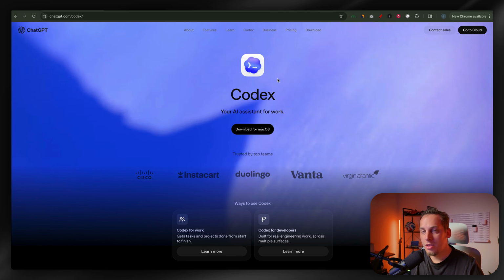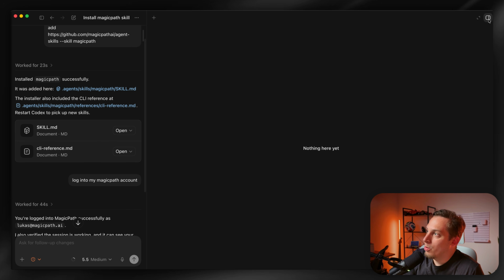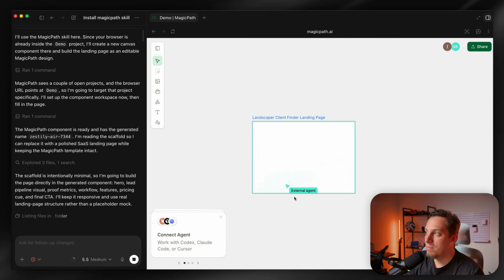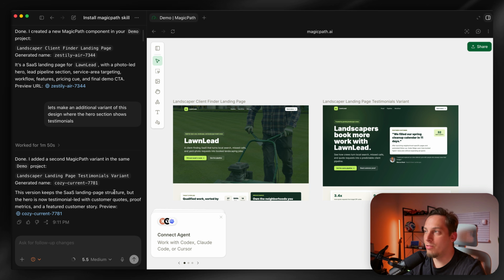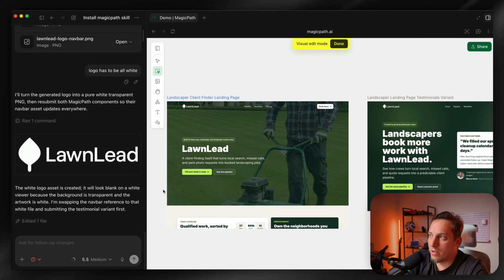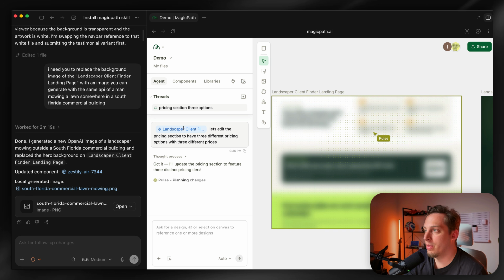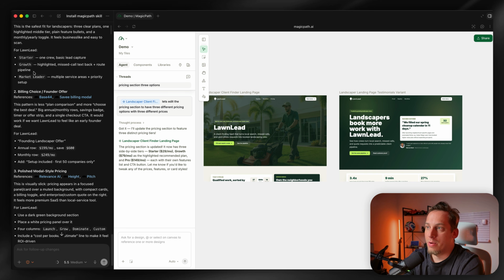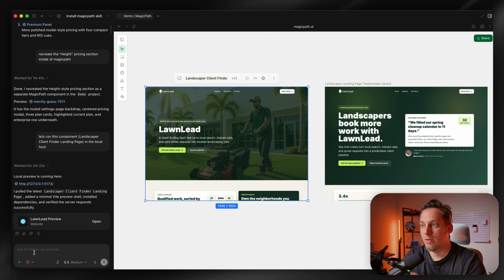Turn Codex into an Infinite Design Canvas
Visualize ALL Your Codex Designs in ONE Infinite Canvas (MagicPath Skill Tutorial)

In this video, I show you how to turn Codex into an infinite design canvas using the MagicPath skill + the Codex Preview Browser. Instead of looking at one page at a time, you'll be able to see all of your design variants side-by-side in a single canvas — and even connect APIs and MCPs like OpenAI's Image API and Mobbin to supercharge your workflow.

By the end of this video, you'll know how to:
✅ Install the MagicPath skill inside Codex
✅ Use the Codex Preview Browser to give Codex full context of your canvas
✅ Generate multiple landing page variants in one workspace
✅ Connect the OpenAI Image API to generate logos & background images directly into your designs
✅ Install the Mobbin MCP to pull real design references into MagicPath
✅ Run your finished design on localhost and prep it for a custom domain via Vercel

⏱️ Timestamps:
0:00 – Intro to visualizing multiple Codex design sessions inside one infinite MagicPath canvas
0:47 – Setting up a new Codex project and installing the MagicPath skill
2:15 – Generating a SaaS landing page and creating additional design variants
4:00 – Using the OpenAI Image API to generate custom logos and hero backgrounds
6:14 – Installing the Mobbin MCP to research and rebuild better pricing sections
7:47 – Running MagicPath designs locally and preparing them for deployment with Vercel